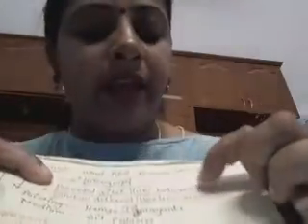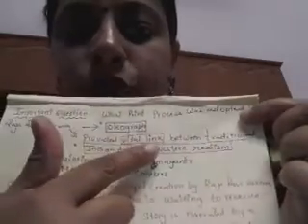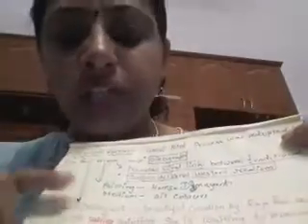NIOS secondary painting lesson 8